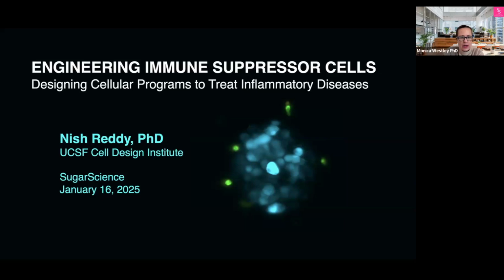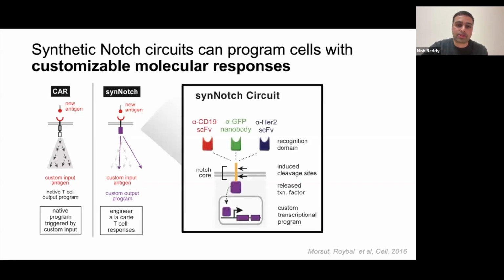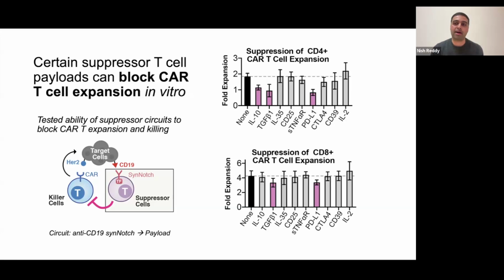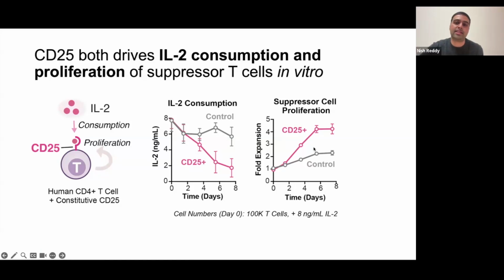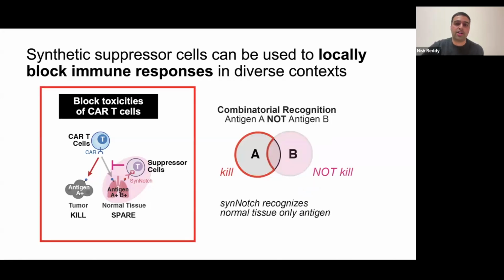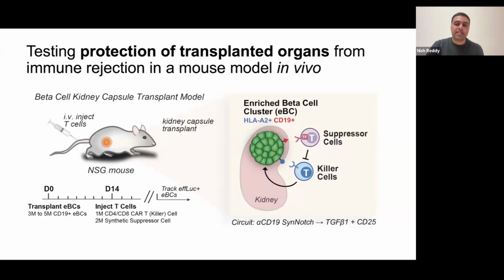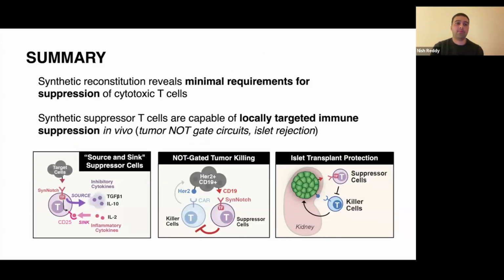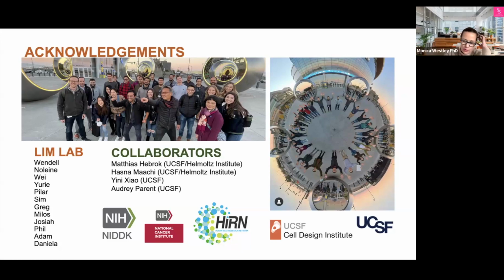T1D Th1nk Tank: Nish Reddy, PhD, MIT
In this episode, Nish Reddy discusses Engineering Immune Suppressor Cells: Designing Cellular Programs to Treat Inflammatory Diseases.

T1D Th1nk Tank is discussions to fuel novel hypotheses, protocols and collaboration in T1D Research.